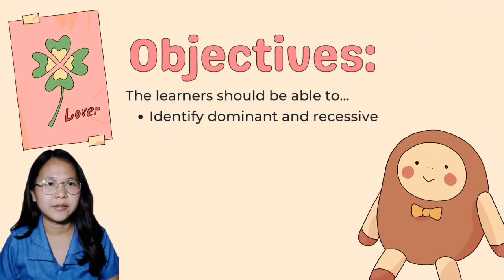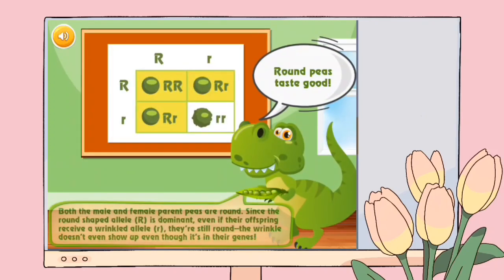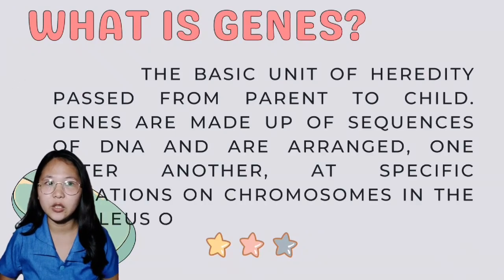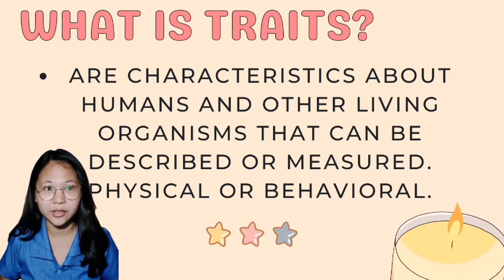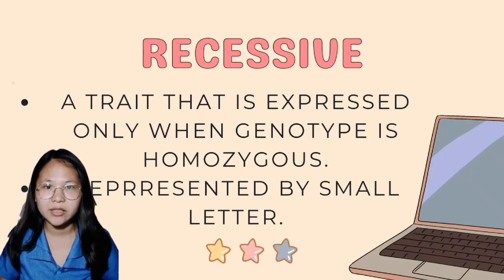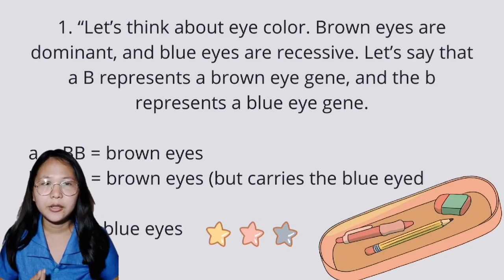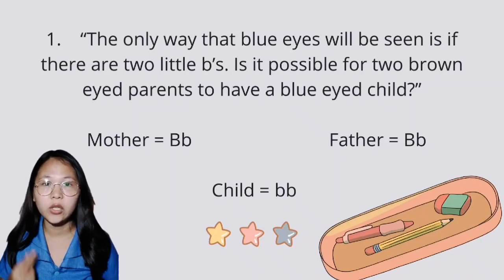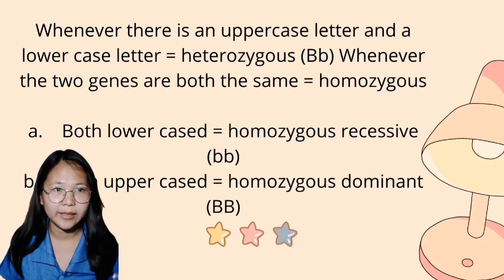Genes and Traits | SCE134